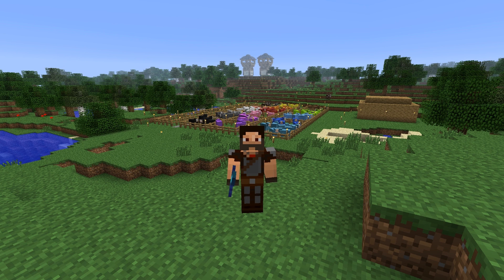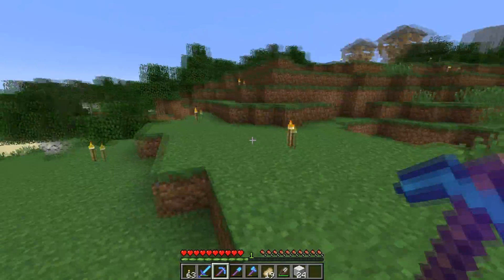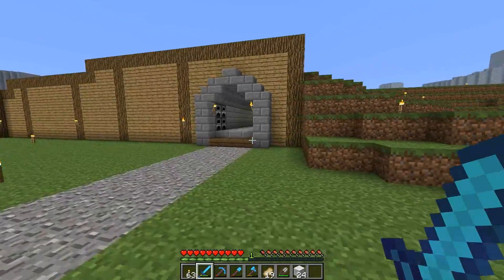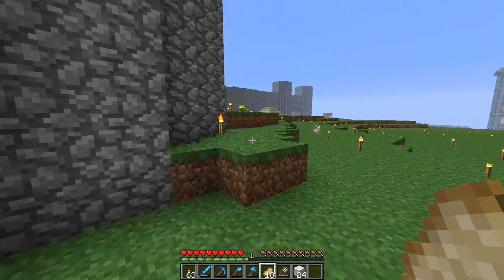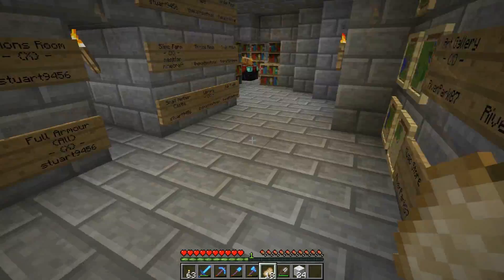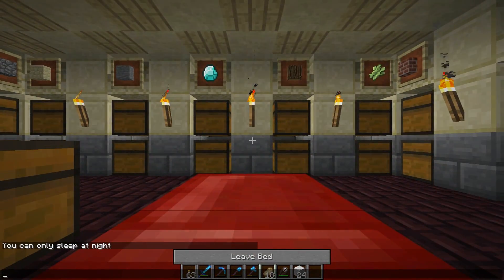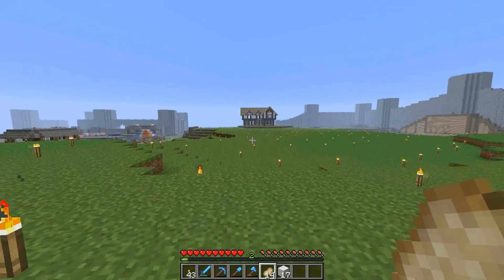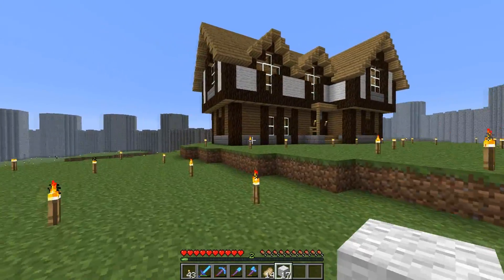Jonny's Kingdom - Episode 035 - House Upgrade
In this episode I make a new and improved house that actually looks medieval. Also I show off heaps of world upgrades.